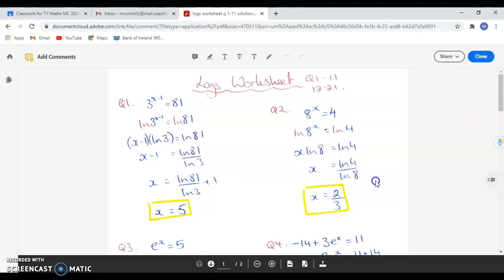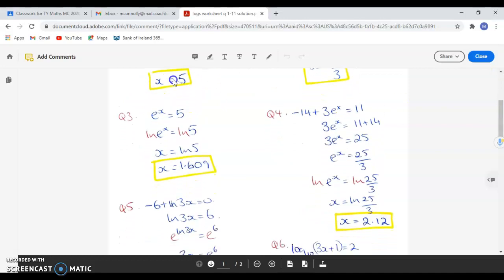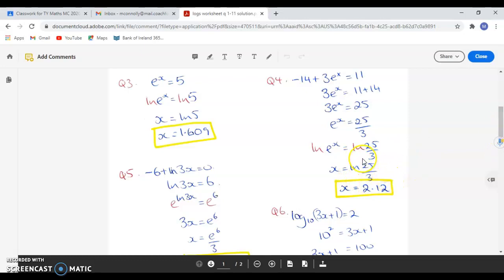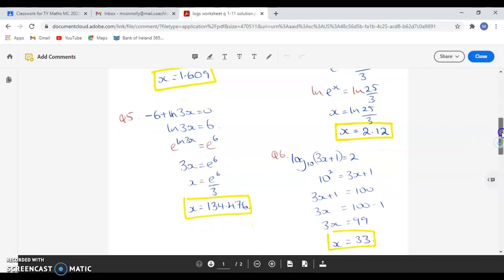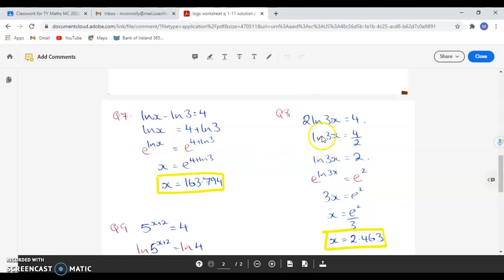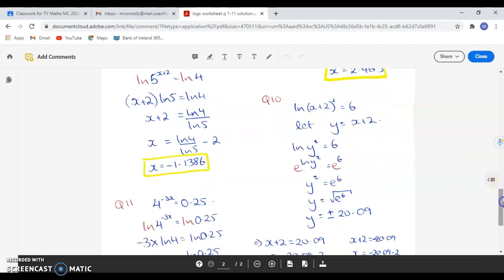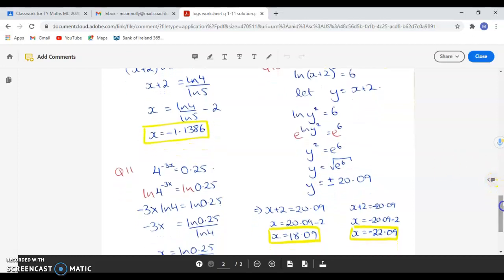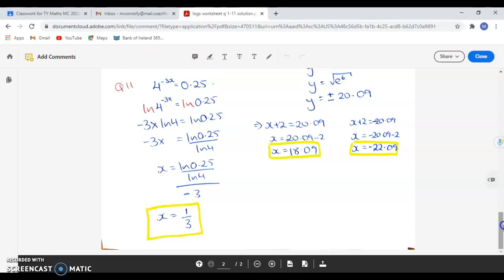Logs Worksheet solution Q 1-11